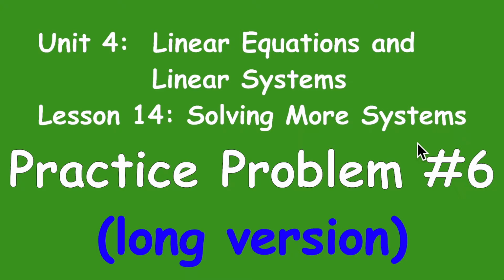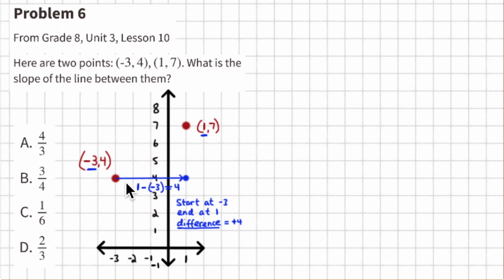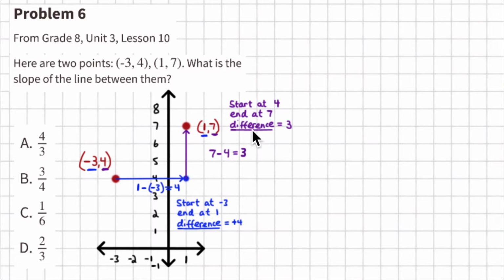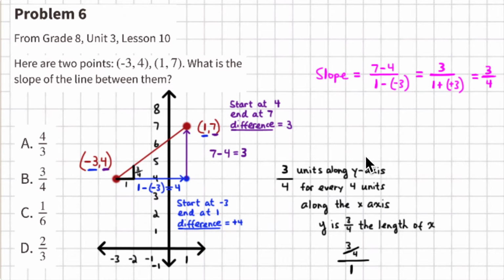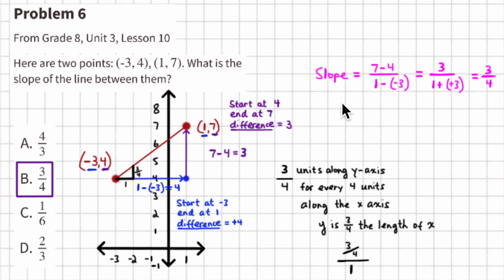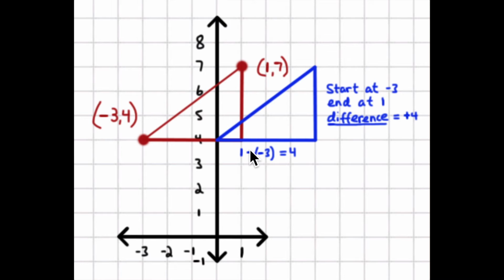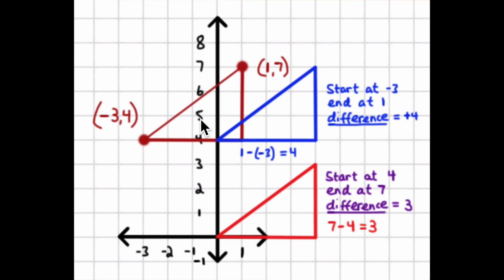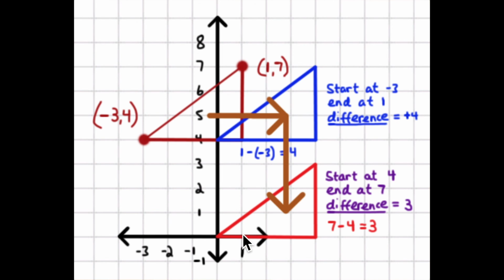8th Grade Illustrative Mathematics: Grade 8; Unit 4; Lesson 14: Practice Problem 6 (long version)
This longer version has more detail on the calculation of the slope of a line given the coordinates of two points on that line:
(y1 - y2)/(x1 - x2)
Also included is a review of the slope triangle concept.

Illustrative Mathematics
Unit 4: Linear Equations and Linear Systems
Lesson 14: Solving More Systems
Practice Problem #6
long version